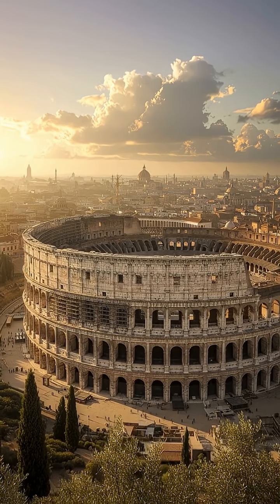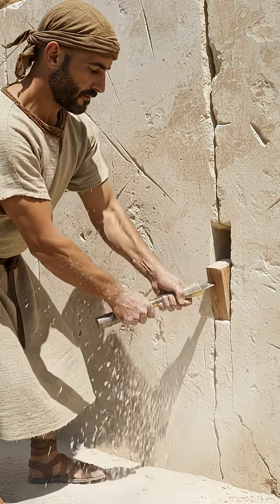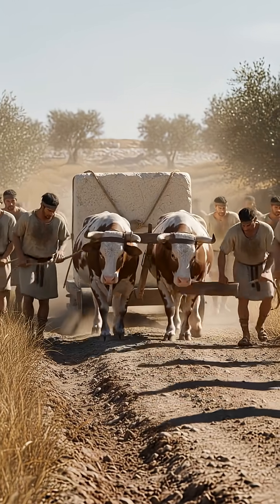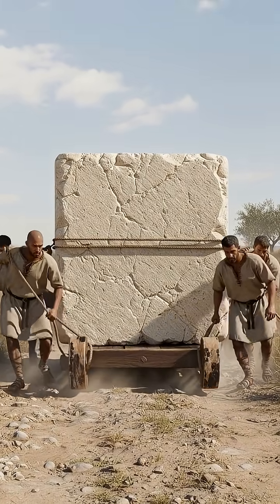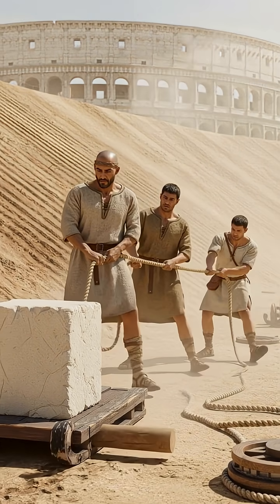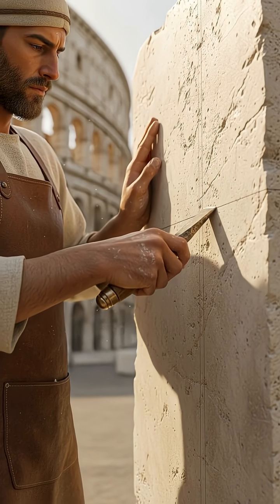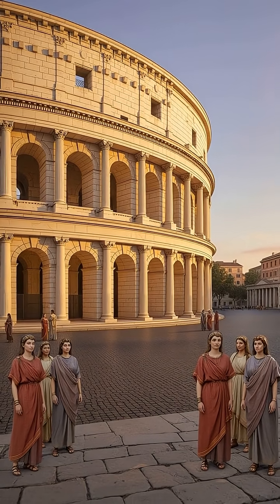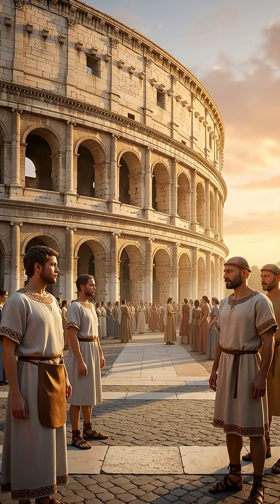How Roman Workers Built the Colosseum Without Cranes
Building the Colosseum without modern machines? Here’s how ancient Roman workers tackled this colossal project!